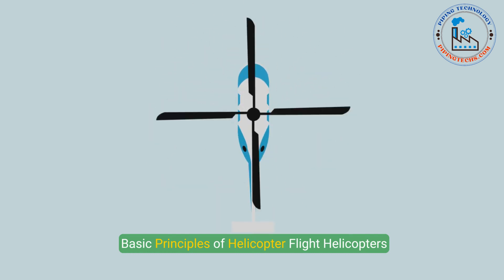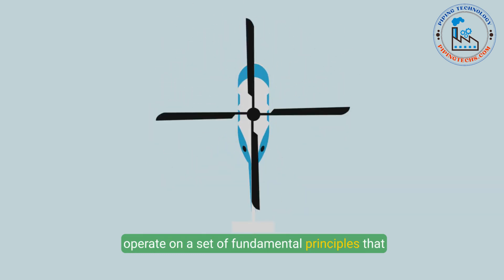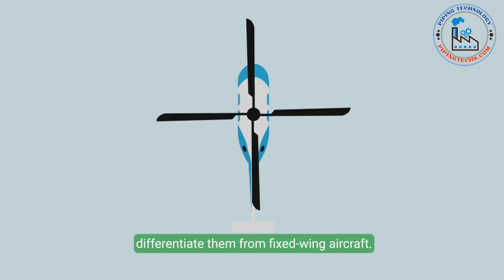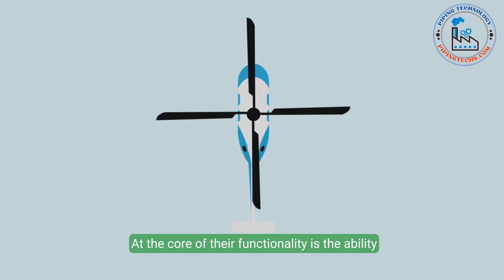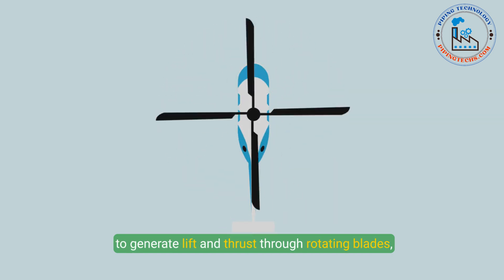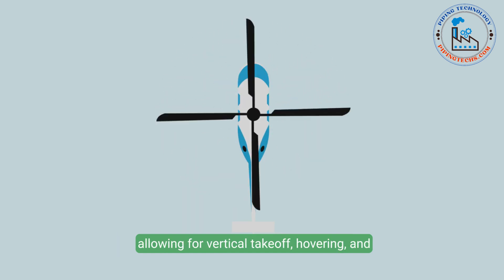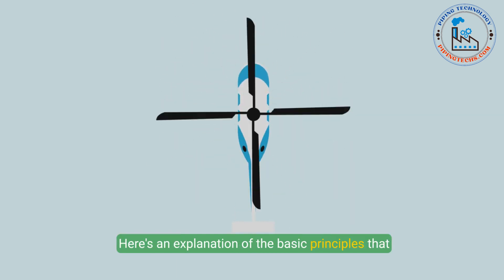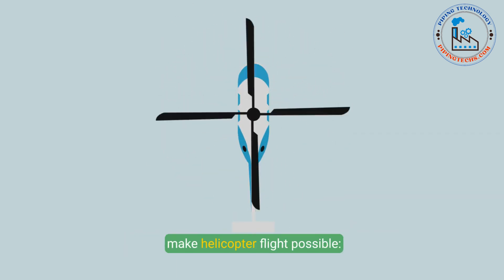How a Helicopter Works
1. Introduction
Brief overview of helicopters.
Significance of helicopters in transportation, rescue missions, and military operations.
Purpose of the article: Explaining the working principles and components of a helicopter.
2. Basic Principles of Helicopter Flight
Explanation of how helicopters achieve lift.
Key concepts:
Lift and Thrust: Role of rotors in generating lift.
Aerodynamics: How air flows around rotor blades.
Torque and Counter-Torque: Managing helicopter stability.
Comparison to fixed-wing aircraft.
3. Major Components of a Helicopter
Main Rotor:
Generates lift and thrust.
Swashplate mechanism for blade angle adjustment.
Tail Rotor:
Counteracts torque from the main rotor.
Enables yaw control (directional stability).
Cockpit:
Controls: Cyclic, collective, and pedals.
Avionics and navigation systems.
Fuselage:
Houses passengers, crew, and cargo.
Structural support for rotors.
Landing Gear:
Types: Skids, wheels, and pontoons for water landings.
Engine:
Types: Turboshaft or piston engines.
Converts fuel energy into rotor movement.
4. How Helicopter Controls Work
Cyclic Control:
Adjusts tilt of the main rotor for forward, backward, and lateral movement.
Collective Control:
Changes pitch of all rotor blades simultaneously for vertical ascent/descent.
Anti-Torque Pedals:
Controls tail rotor to manage yaw and stability.
Integration of all controls for coordinated flight.